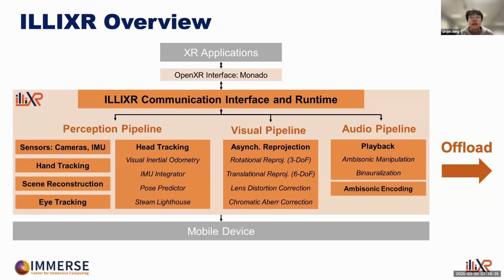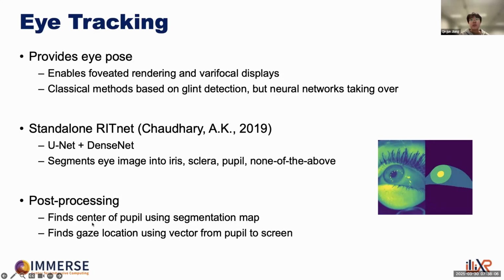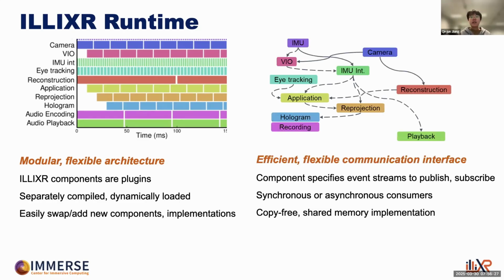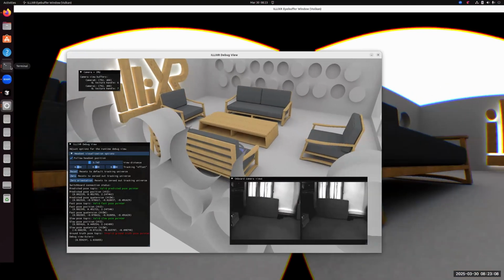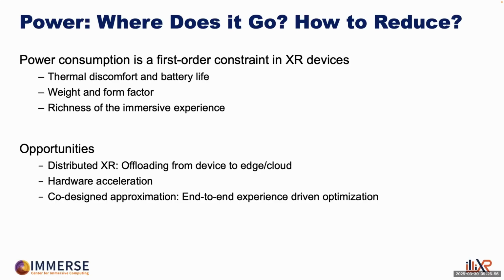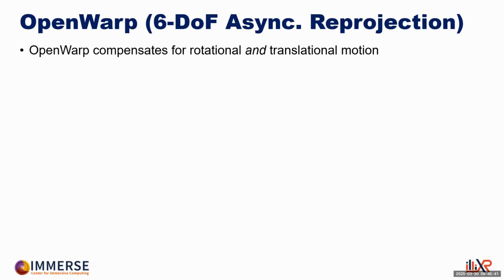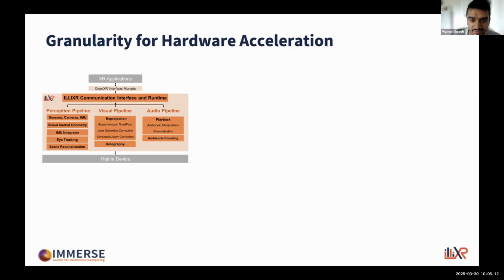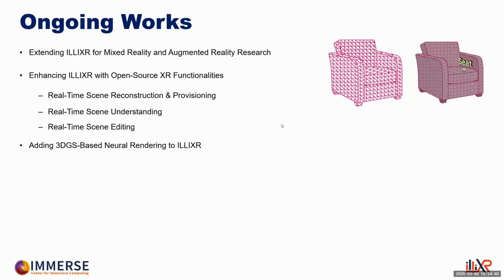ASPLOS 2025 ILLIXR Tutorial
Timestamps:
Introduction to XR: 2:21
ILLIXR overview: 4:40
Pipelines in ILLIXR: 9:34
Runtime and applications: 41:08
Hands-on setup: 46:40
Basic usage and development in ILLIXR: 1:05:30
ILLIXR-enabled distributed XR research: 1:20:43
Runtime infrastructure for offloading: 1:49:05
More ILLIXR-enabled research: 1:58:25
Ongoing work and contributing to ILLIXR: 2:14:25